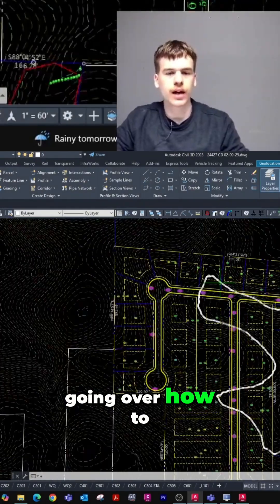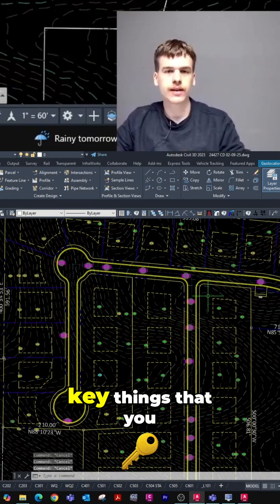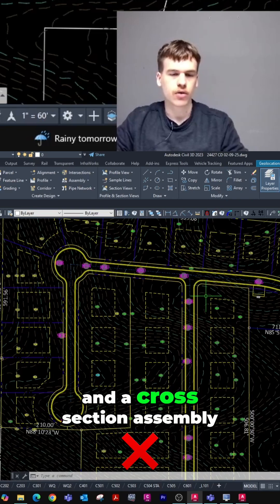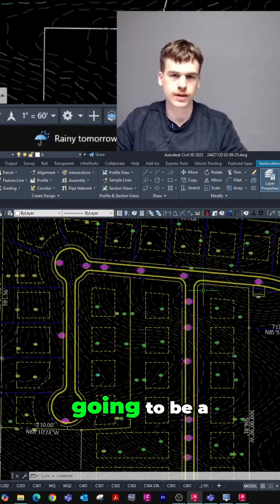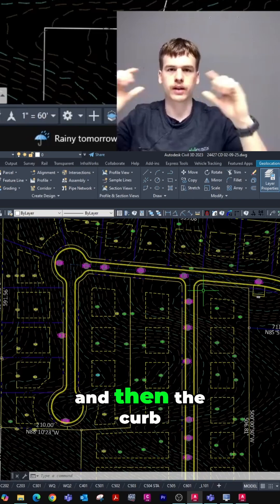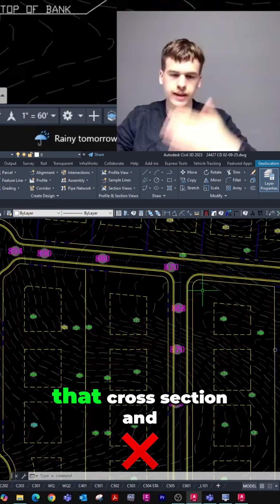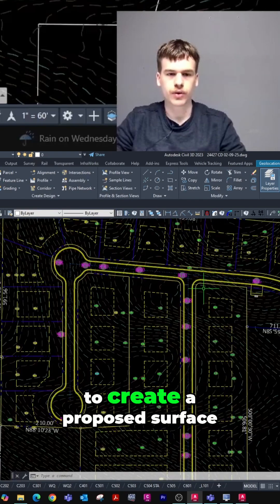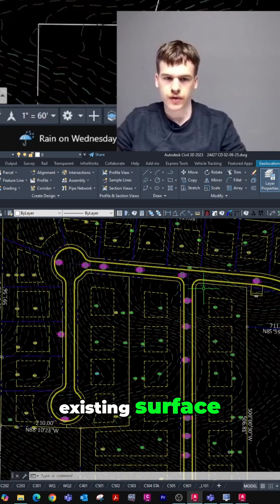Civil 3D: Creating a Road Corridor - Step-by-Step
We explore creating road corridors in Civil 3D! This tutorial series covers horizontal and vertical alignments, corridor assemblies, and extracting contours. Today, we focus on starting a road corridor project, using horizontal/vertical alignments and cross-section assemblies. Our goal is to help you build a proposed surface.